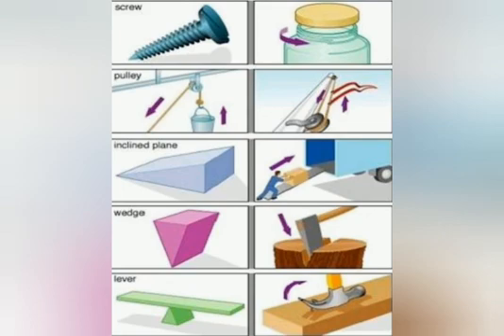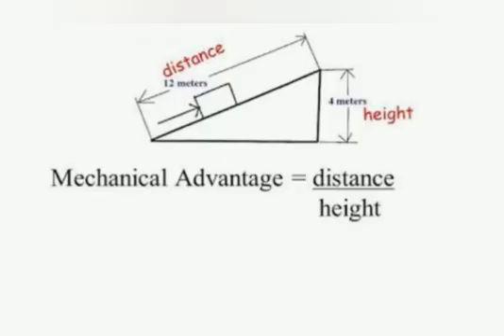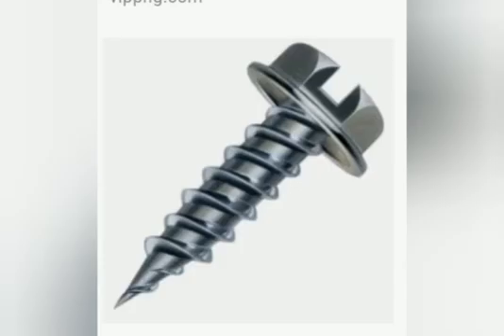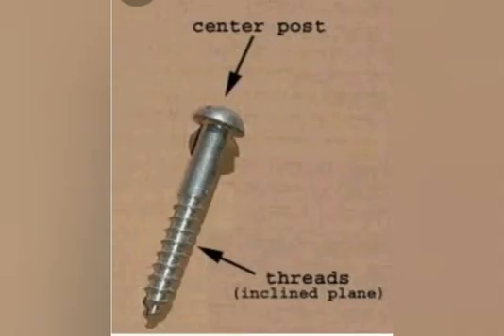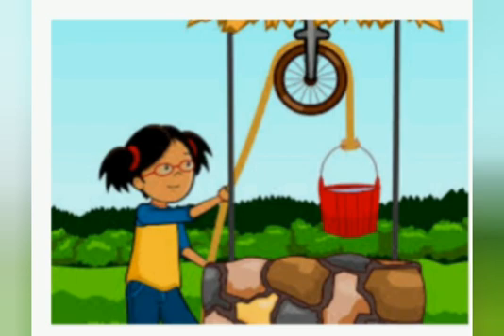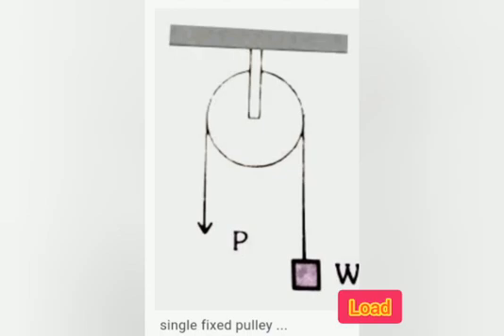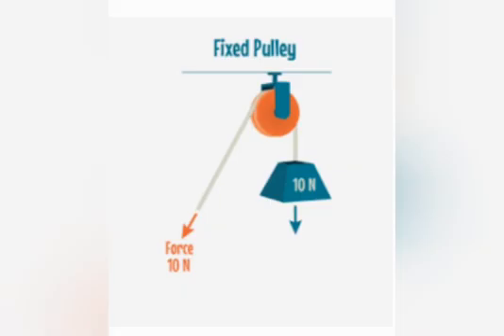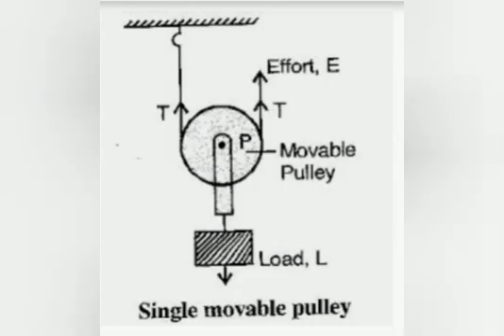Simple machines ,part-4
Video from GITANJALI GUPTA